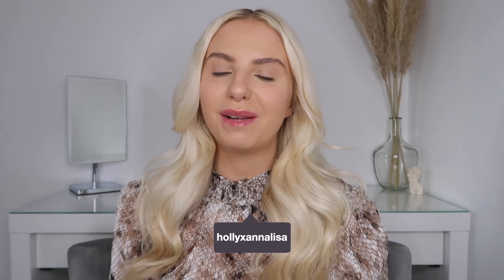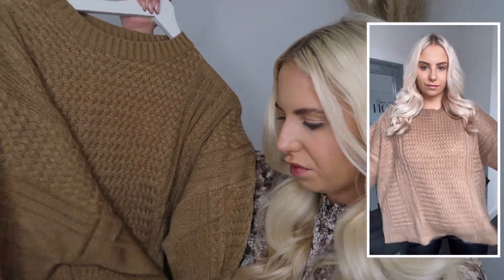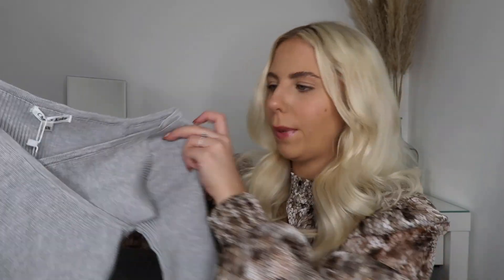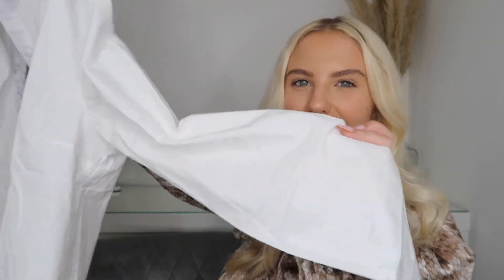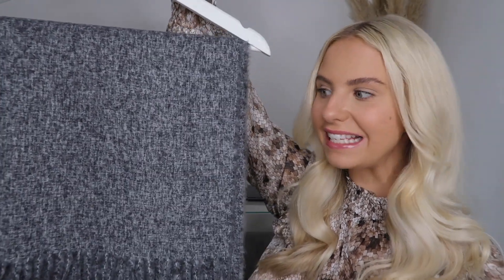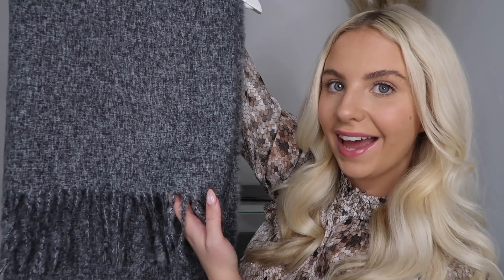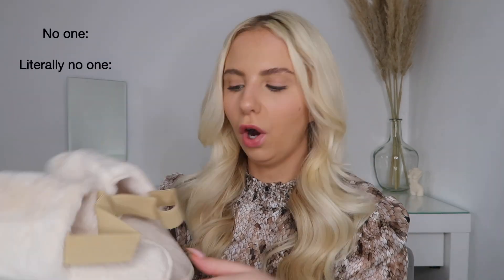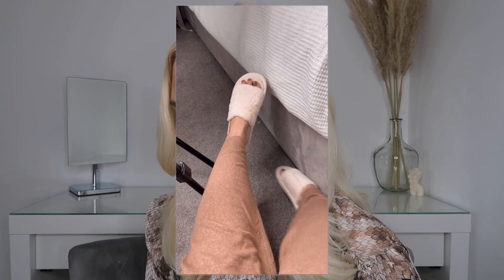*HUGE* EVERYTHING5POUNDS Try On Haul ... *there are some major must haves in this video*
GLOSSYBOX
Receive your first box for just £11.50 + free delivery with my code HOLLYA